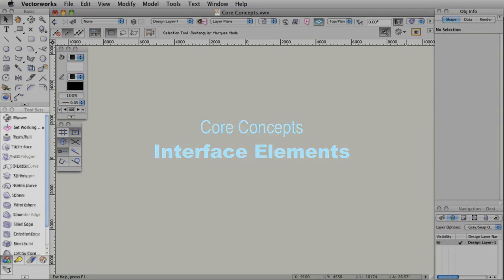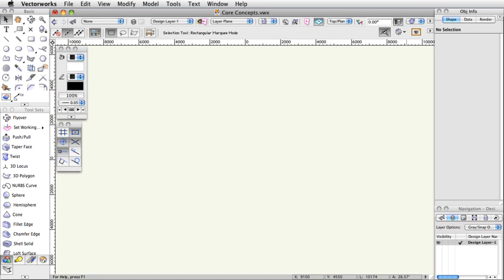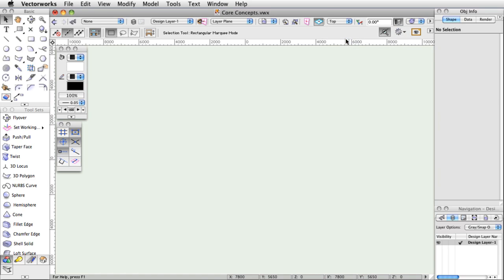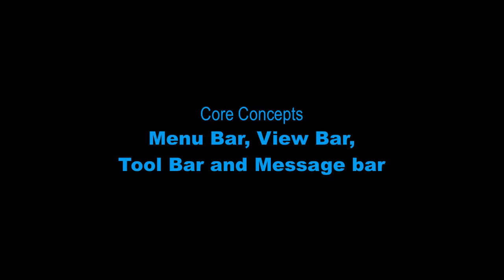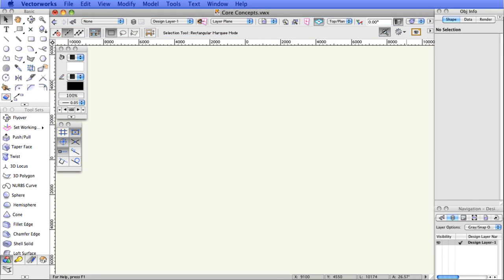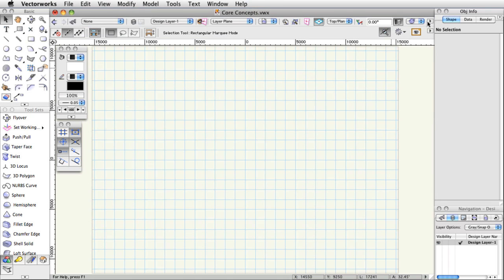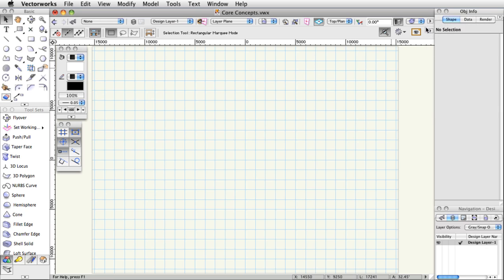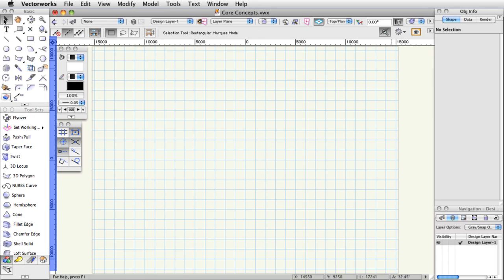GSG - Core concepts 2015 - Introduction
Want to start at the very beginning of Vectorworks? This video introduces you to the purpose and location of interface elements such as the document window. Learn the purpose and location of the Menu Bar, View Bar, Tool Bar and Message Bar.